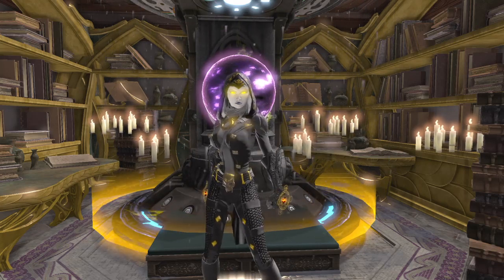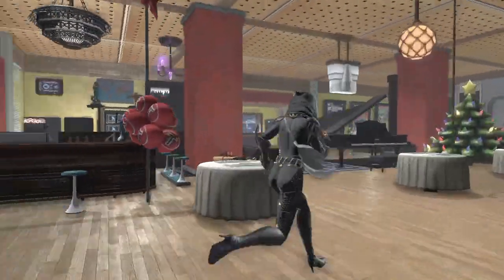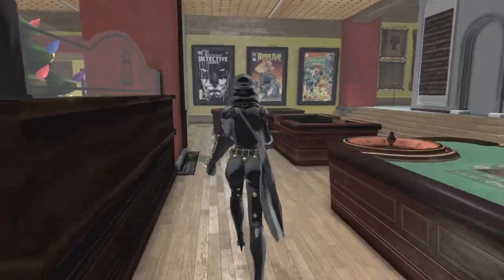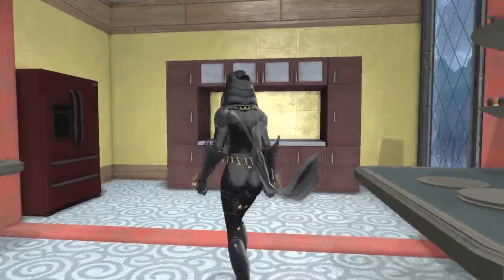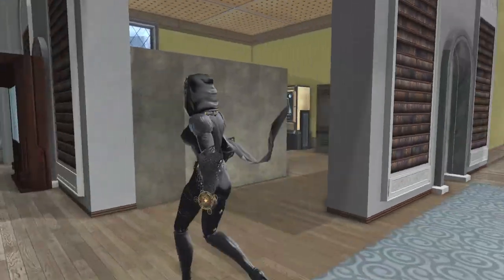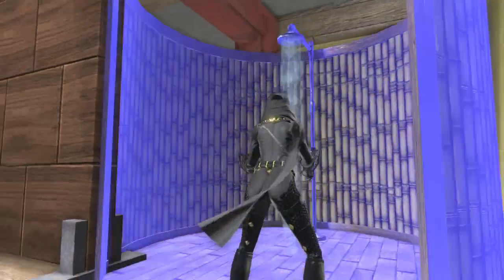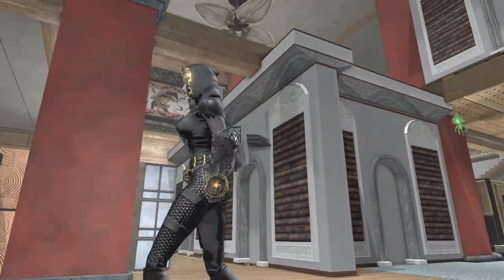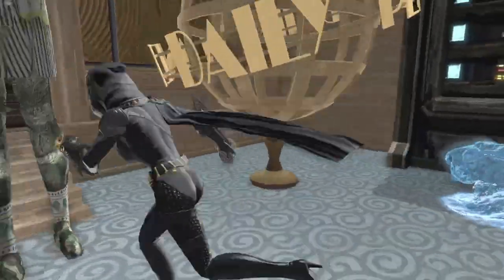FireCrystal MP by Miss FireCrystal- DCUO Base Showcase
Wednesday's base showcase is a real gem and is bound to leave you petrified with excitement as we tour around the comic-packed cocktail lounge and crimefighting lair in Miss FireCrystal's FireCrystal MP!